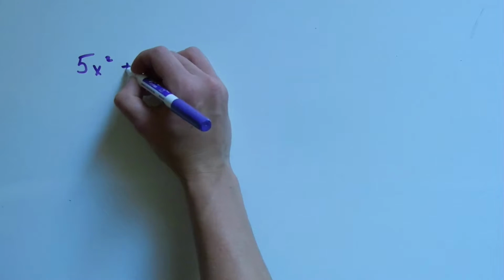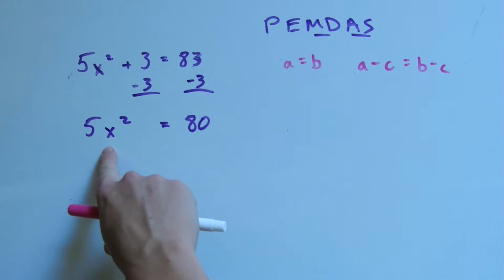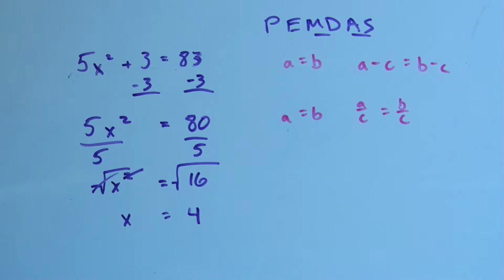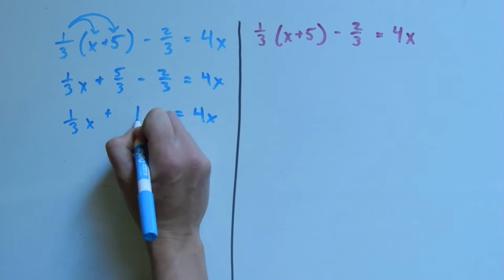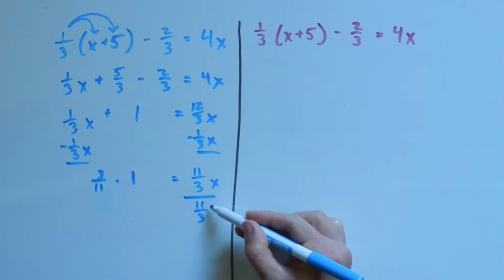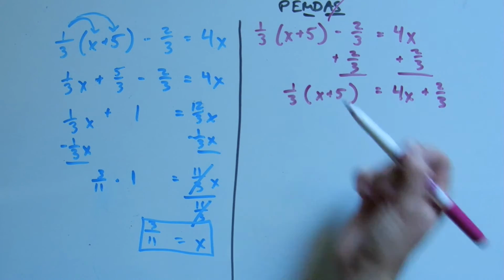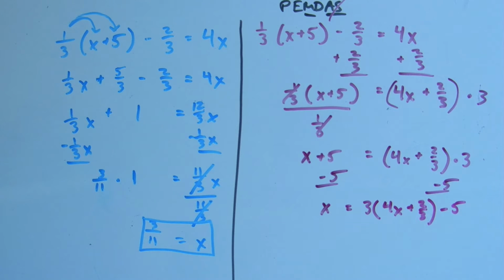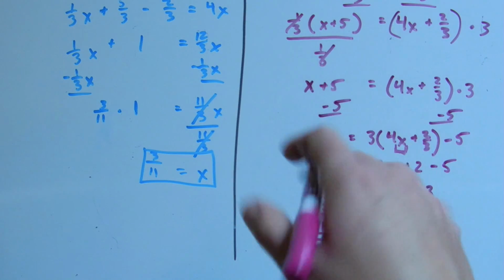Algebra 2: 1-4 Solving Equations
In this video we will again use the order of operations, but this time in order to isolate a variable so that we can solve an equation.
It is important to note that when reversing P-E-MD-AS to isolate the variable within an equation, operations (+, -, *, /) within parentheses must be accounted for AFTER the parentheses are no longer necessary. This occurs when the associative property can be used:   (a+b)+c= a+(b+c).

Happy learning!